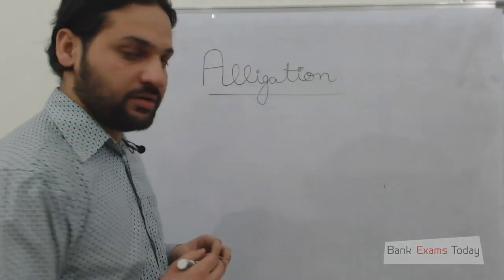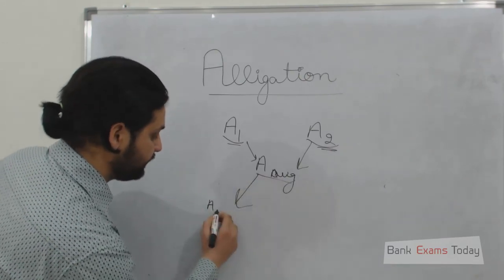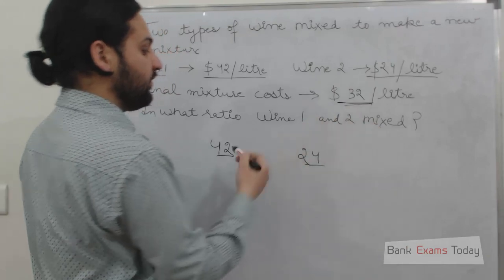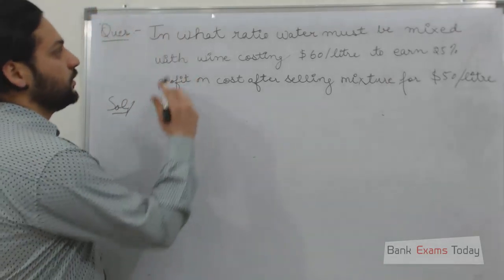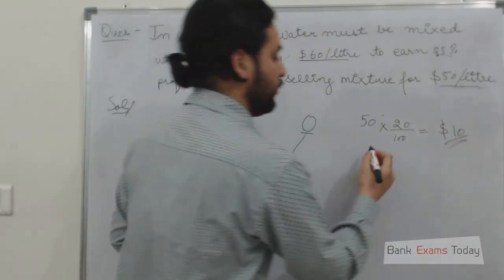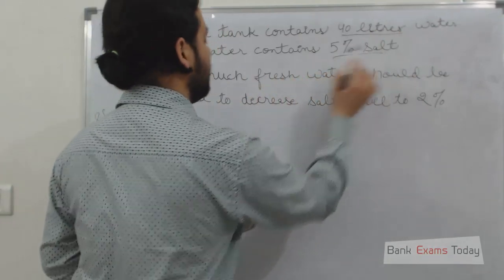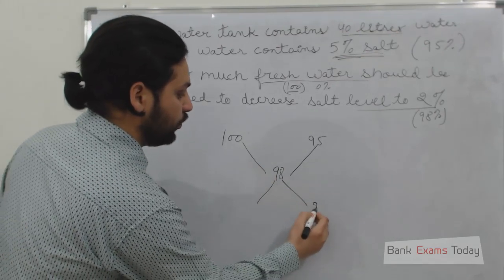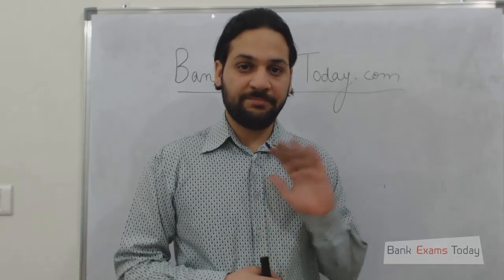Alligation and Mixtures - Concept with Examples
Alligation is a simple method to solve complex average problems.